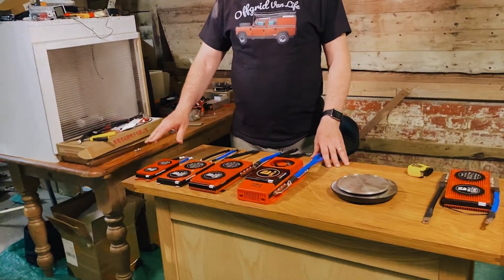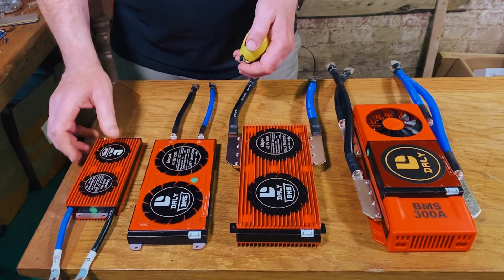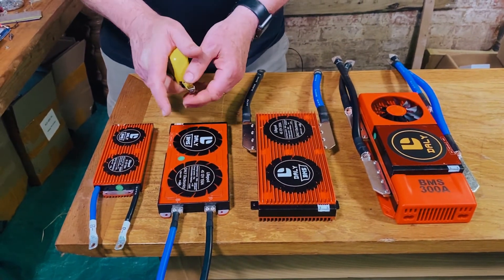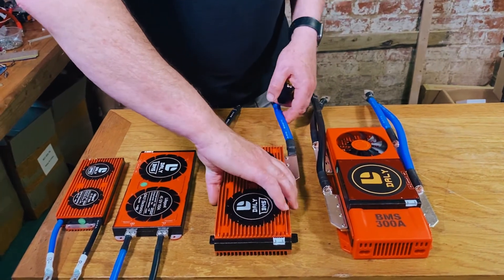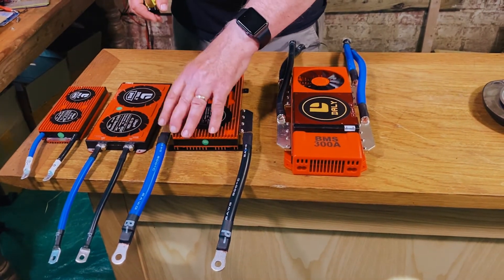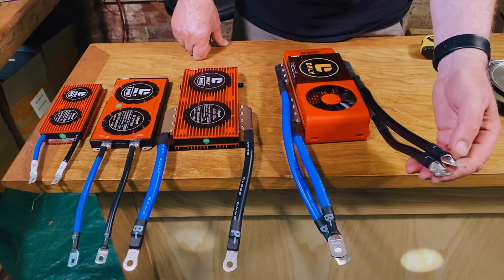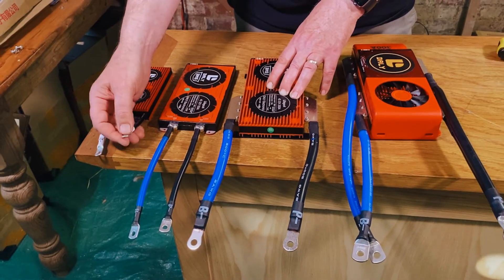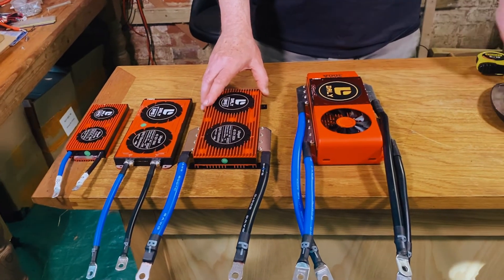Daly Smart BMS Size & Weight Comparison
Welcome to our new channel! We’re excited to get into this with you guys, share some of our journey and knowledge of custom van conversions & Offgrid Power.

In this video we're going to be doing a size & weight comparison between the 100A, 150A, 200A & 300A Daly Smart BMS. We often get asked for a video to show the different sizes between these Daly options, so here you go! :)